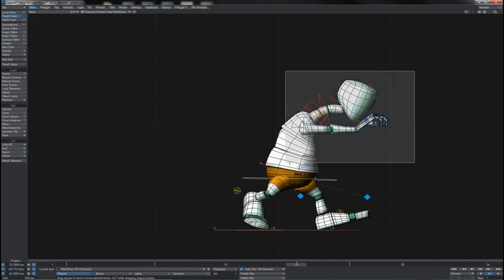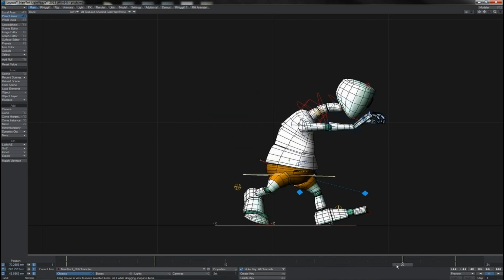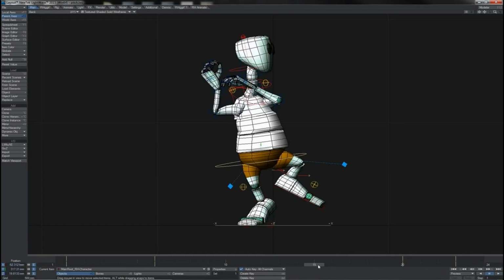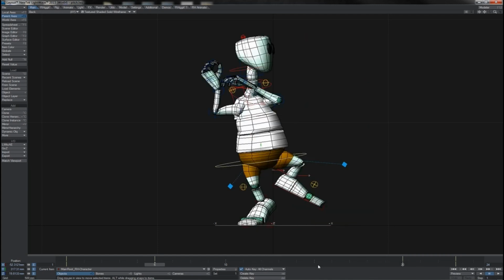Lightwave 3D Pose to Pose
Lightwave 3D Pose to Pose by Craig Monins